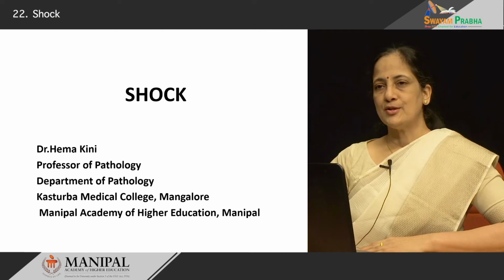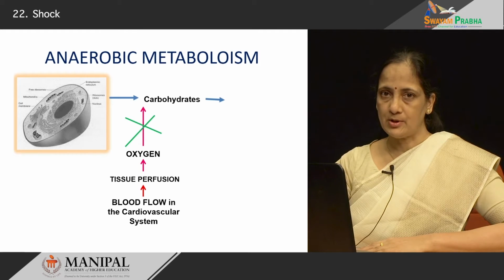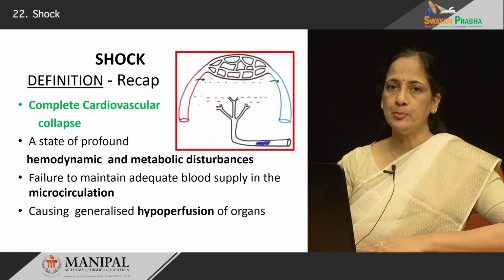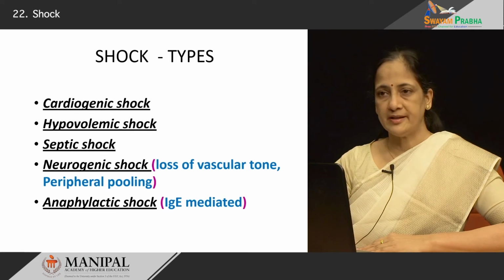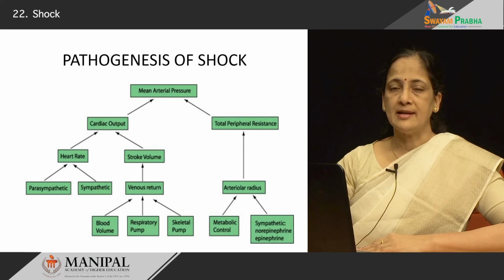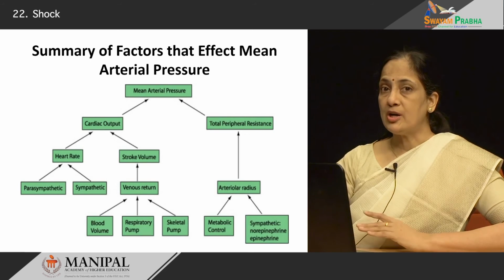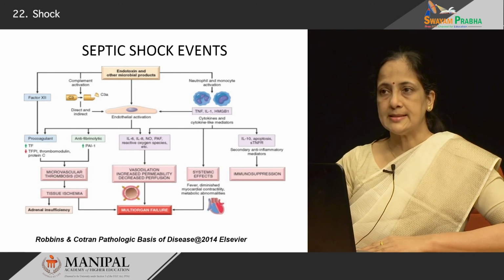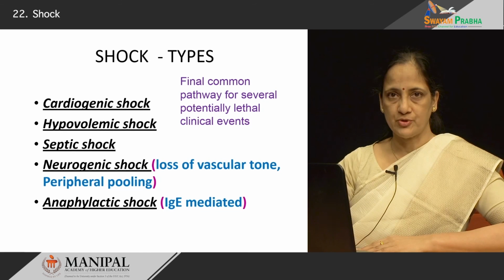Shock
Subject: Medicine
Course: Pathology